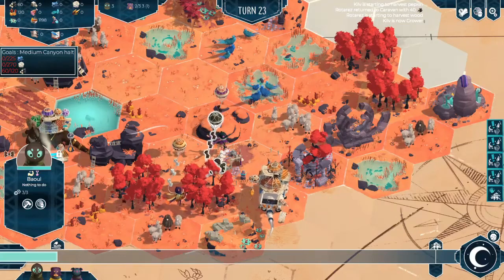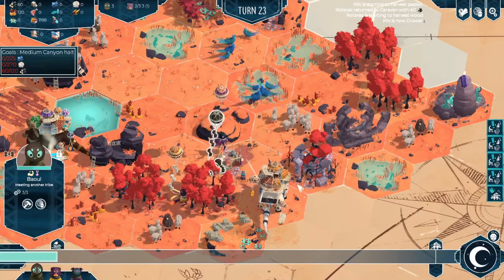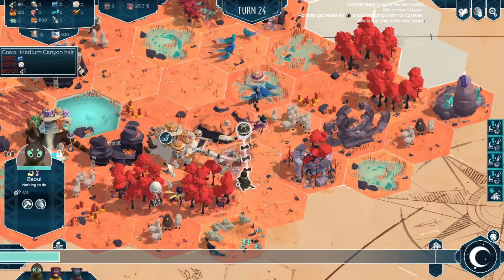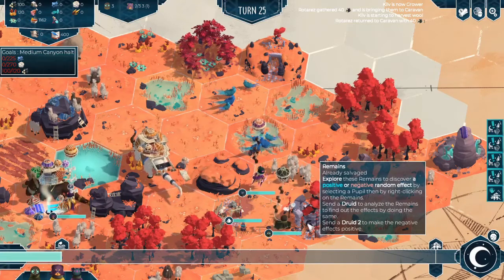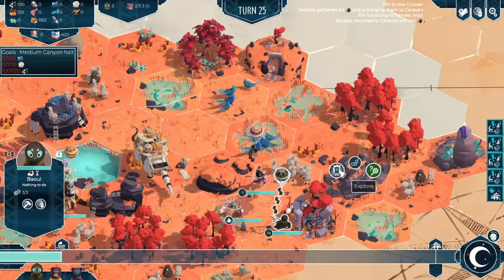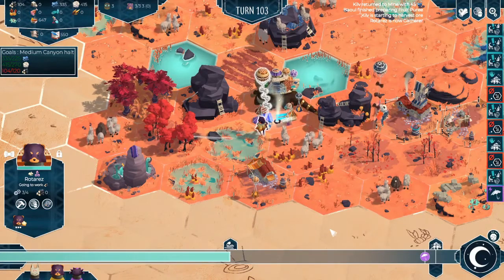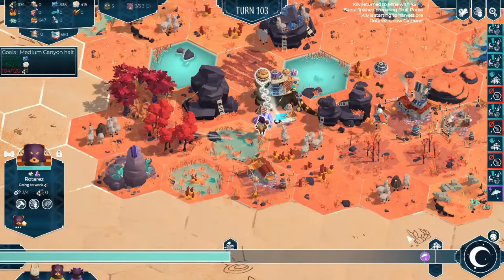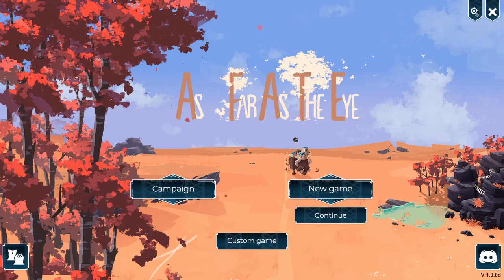How to Play As Far As The Eye * Remains, Vagaries, Sacred Sites & Friends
In this basic tutorial series, we'll teach you everything you need to know to get started in As Far As The Eye so that you can have as much fun with the game as quickly as possible.

In this episode we learn how to Play As Far As The Eye by learning about special cells which contain Remains, Sacred Sites and Friendly Caravans.  We'll also go over what a Vagary is and how Vagaries can ruin your day.  All this and more as we review As Far As The Eye

0:00 Starting out
0:35 Friendly Caravans
1:36 Remains
2:15 Sacred Sites
3:25 Vagaries (Vagary)
4:19 Starving to Death
4:57 Outro

Build a mobile village and travel with your tribe toward the center of the world, called The Eye. This roguelike turn-based resource-management game is made of procedural situations, natural events, skill-trees and hard choices. Ready to move?

Wake up, swell up and get up, Sigh. It is time to bring back to me the Pupils scattered throughout the world and to guide them. Do not worry, they will recognize you as soon as they feel your breath on their faces, as soon as they see their woolen clothes spinning, they will understand because they are waiting for you. Caress their feet, carry their bodies, lift their spirit and instill hope and perseverance in them.
Do not skimp on the gusts that will make them realize that the road is long and that it must continue, always, As Far As I.

You play as the wind guiding the Pupils, a tribe that must reach the center of the world. You’ll have to manage their resources, their buildings, and their lives. Help them grow wiser through agriculture, crafting, scientific and mystical research before the world is submerged. Be careful though, you have to manage your tribe perfectly and make sure they’re not starving or taken by surprise by the waters.

The game is a nomadic turn-based city builder. Begin a procedurally generated journey and survive halt after halt, as far as the Eye.

Plan the best path for your tribe to take in order to go as far as the Eye.
Explore, analyze and search places of interest for long lost treasures on a procedurally generated journey.
Harvest, build, stock and leave your halt before the wave engulfs your tribe.
Improve your pupils through the job system, your buildings through the improvement system and your whole tribe through Tribe's Knowledge.
Survive dire conditions and protect the Pupils against random events.
Meet allies, negotiate for resources, recruit new Pupils and more!
Make offerings in Sacred Sites or plunder them, but never forget you'll have to bear the consequences of your actions.
Live a peaceful adventure as there are no enemies in As Far As The Eye
Relive a new adventure each time thanks to our Roguelike tribe system